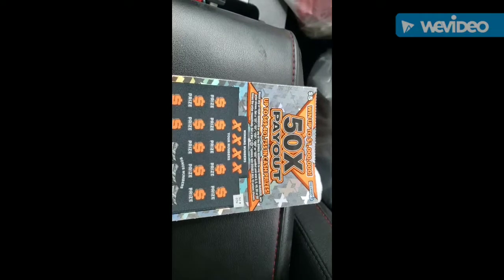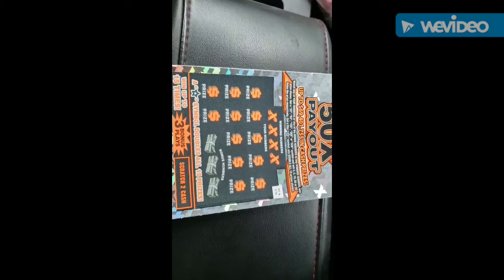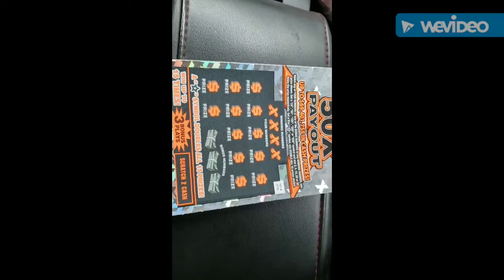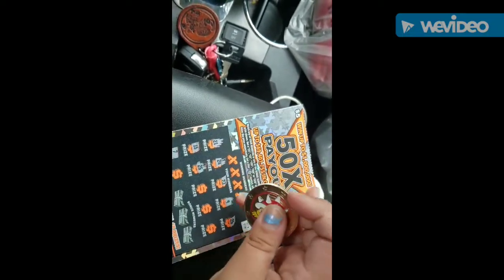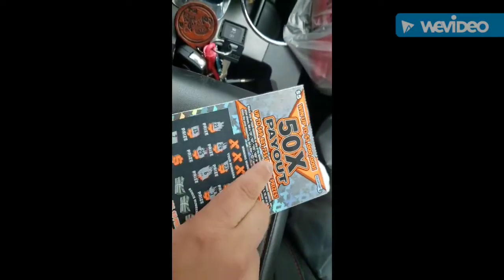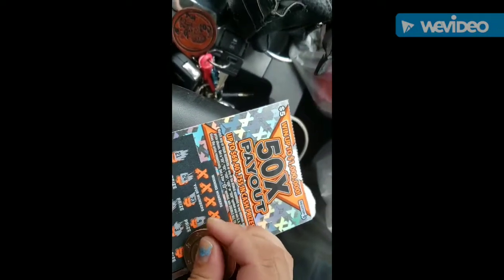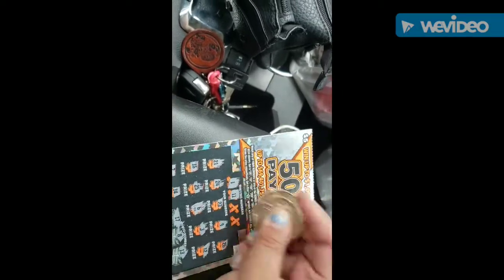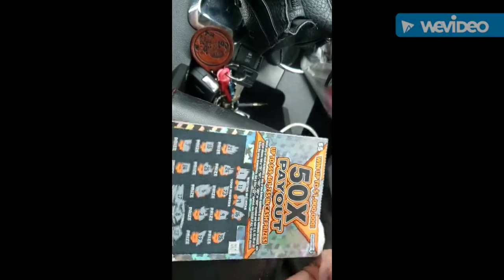New Mass Lottery Scratch Ticket $5 Session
Sorry for the lack of posts. My grandmother inlaw is dying so i wont be posting much right now. I hope yall understand.

I will be having some vacation vlogs coming soon as i am going to Florida for the week of 4th of July.